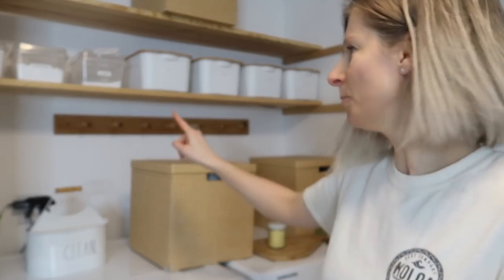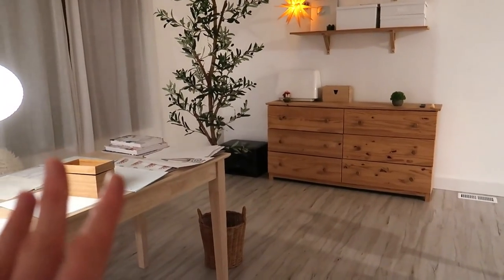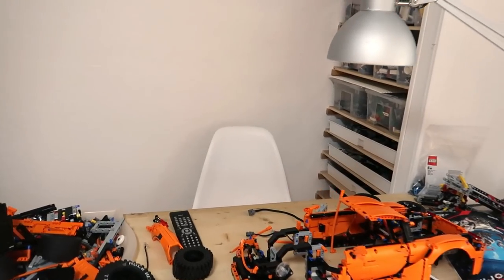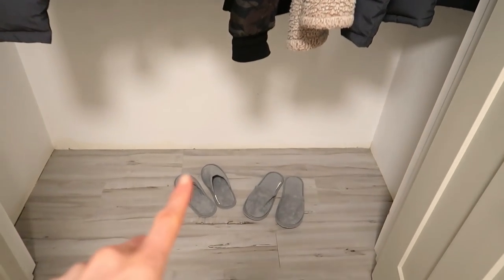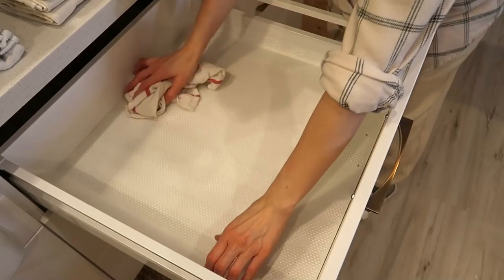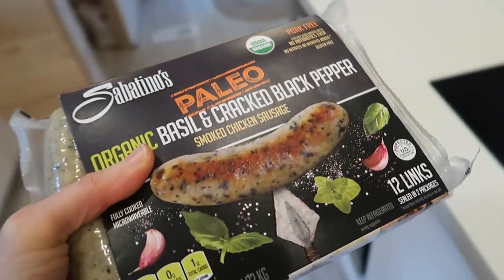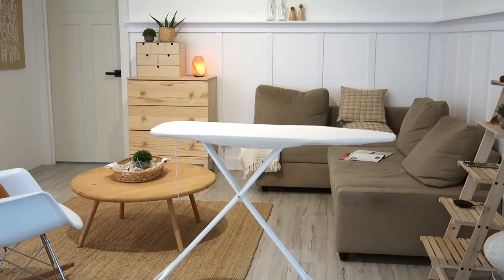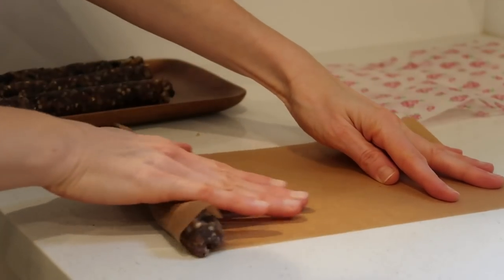FINDING A PLACE FOR EVERYTHING | ORGANIZE WITH ME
Organizing laundry room, kitchen, office, kids room. Cooking and making home made bar from leftover.
The white little boxes are from Marshall's. Beige paper boxes with white polka-dots are from IKEA (old design). Clear containers with the dividers are from IKEA (old design)
ONE GALLON SIZE JARS
STAINLESS STEEL FUNNEL
32 OZ JARS
WHITE LID WIDE MOUTH FOR JARS
▪WAX PAPER FOR THE ROLLS
▪ STAR LIGHT
▪ PLASTIC WIRE HOOKS
▪ CART ORGANIZER
▪ LAUNDRY STAIN REMOVER STICKS
▪ RASPBERRY ESSENTIAL OIL
▪ MANGO ESSENTIAL OIL
▪ STRAWBERRY ESSENTIAL OIL
▪ WATER MELON ESSENTIAL OIL
▪ VANILLA ESSENTIAL OIL
▪LINEN Duvet cover
▪ LINEN sheet
▪ ZWILLING vacuum storage SET
▪ ZWILLING FOOD STORAGE REUSABLE BAGS
▪ HOUSE SILICONE MOLD
▪ BREAD MAKER
▪ DRIED PEONY FLOWERS
▪ DRIED PASSION FRUIT GOLDEN FLAKES
▪ DROPPS DISHWASHER DETERGENT PODS
▪ WHITE DISHWASHING GLOVES
▪ STAINLESS STEEL SCRUBBER
▪ RAG I USE TO CLEAN COUNTER TOP
▪ SWEDISH DISHCLOTH
▪ BLUE APRON
▪ BLUE BOTTLES
▪ WHAT I USE FOR DISH WASHING
▪ DRYING RACK
▪ STAINLESS STEEL PINS
▪ STAINLESS STEEL PINS WITH HOOKS
▪ STORE FRONT AMAZON
▪ VACUUM CLEANER
▪ SOFT BRUSH WITH HANDLE
▪ CITRIC ACID
▪ CHOCOLATE CHIPS COOKIE MIX GLUTEN FREE

For the sweet rolls I used:

About 6 medjool date
a handful of walnut
about 3 tbs. almond flour
handful of black currant (dried)
handful of cocoa butter
vanilla flavor 1 tsp

1 and a half cup water
1/2 tsp dish soap
10 drops of jasmine or lemon oil
For fall vibes change the essential oils to :
3 drops of cinnamon leaf essential oil
3 drops of pumpkin spice essential oil
3 honey apple essential oil

🌿GLASS CLEANER

50% water + 50% vinegar
or
50% water + 50% rubbing alcohol